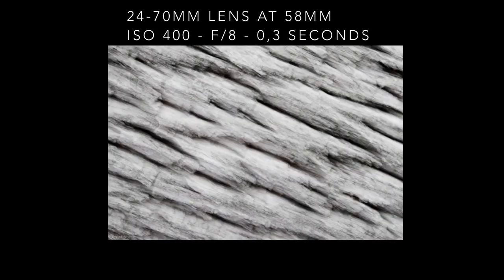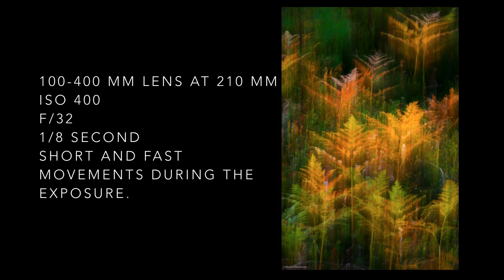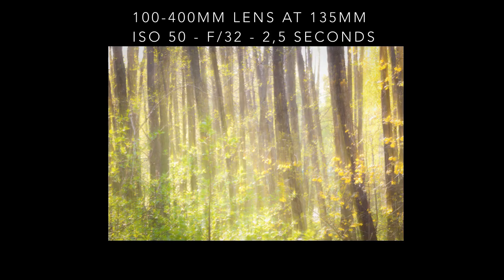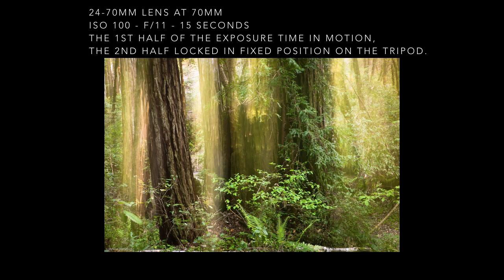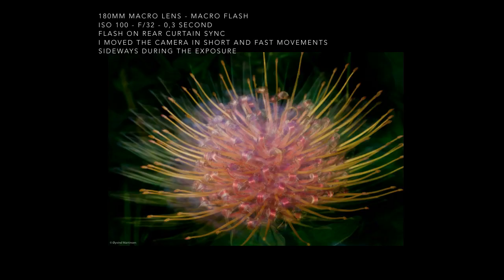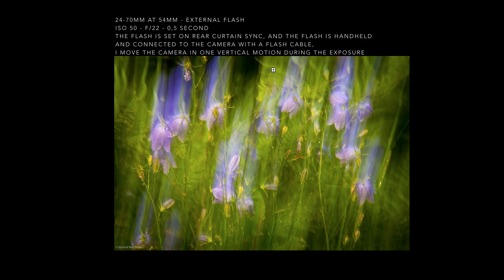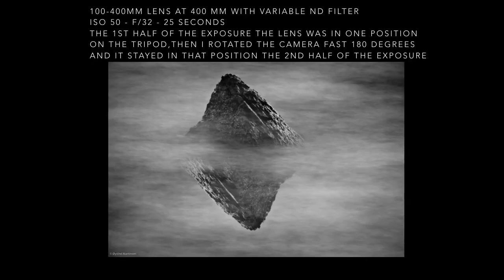Learn how to take creative nature as art photographs | With Øyvind Martinsen